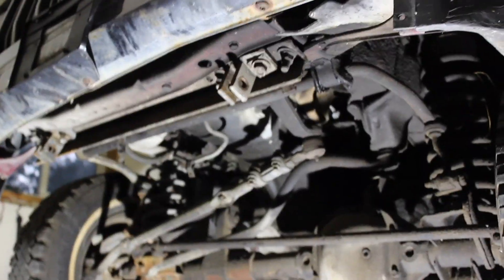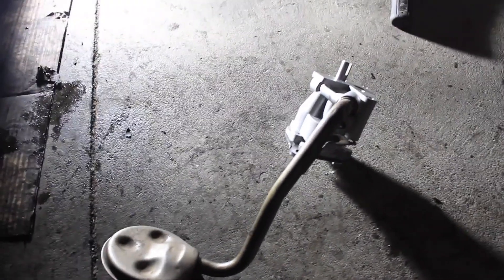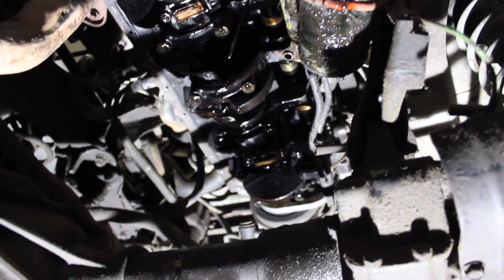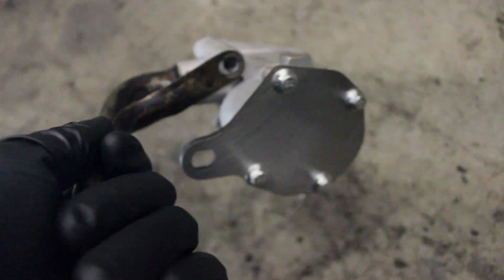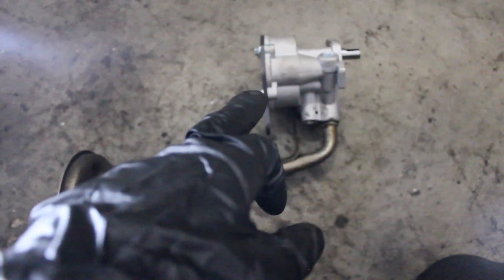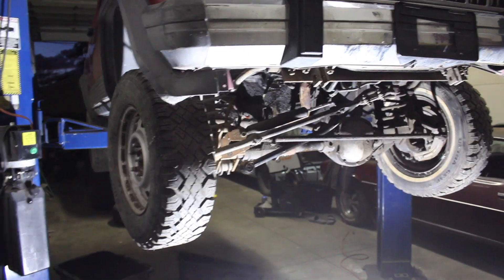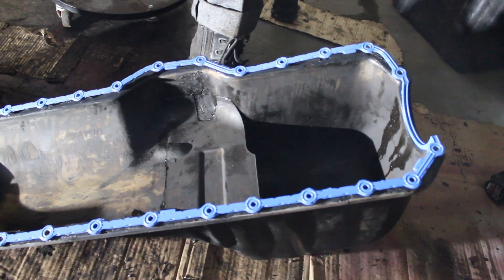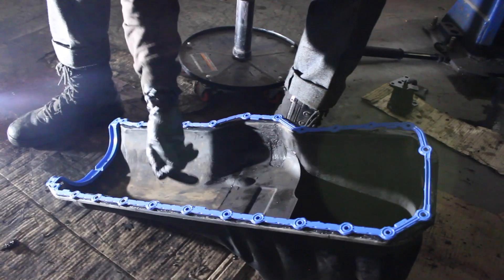Jeep 4.0 Low Oil Pressure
In this video, I will show you how to diagnose low oil pressure on a Jeep 4.0 and how to fix the problem at its source.